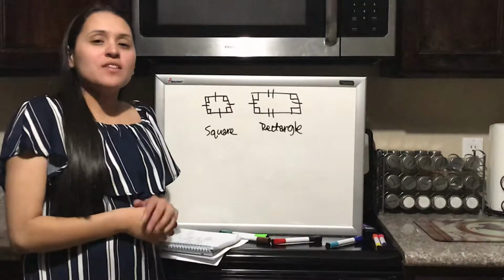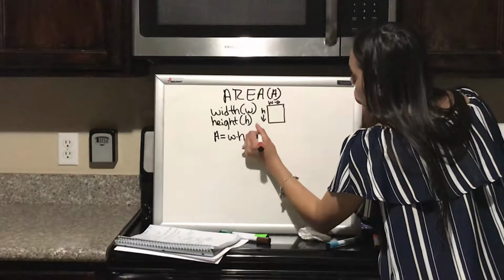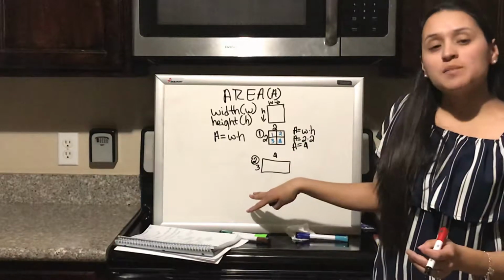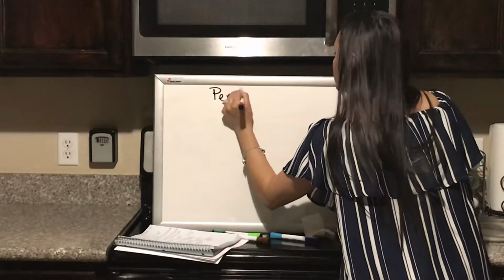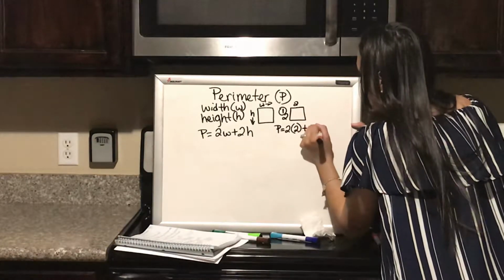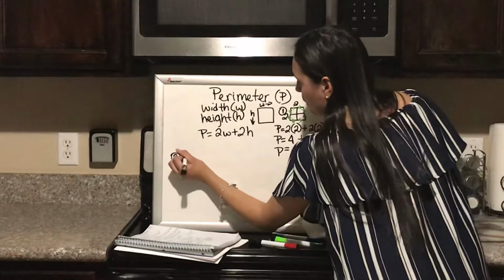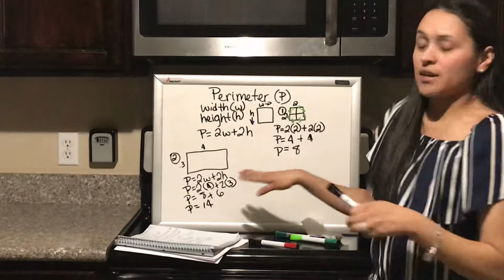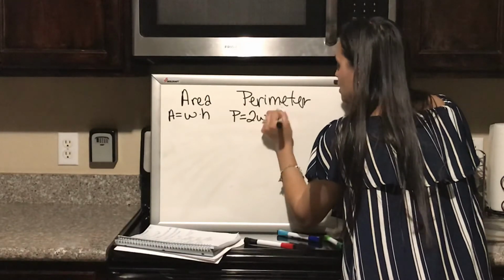CTC Content Lesson: Area and Perimeter